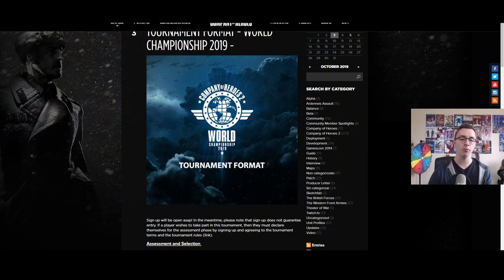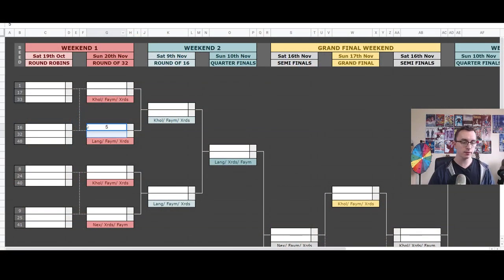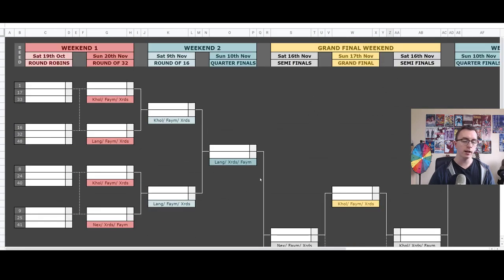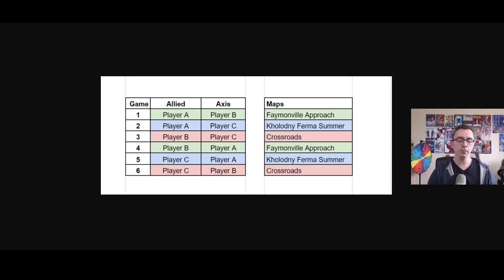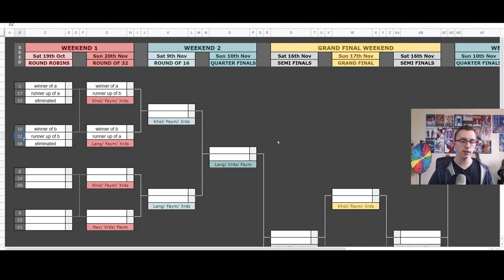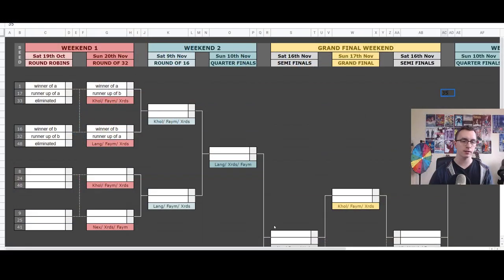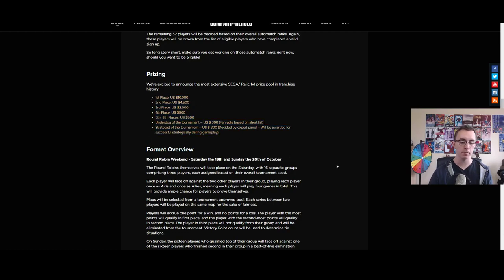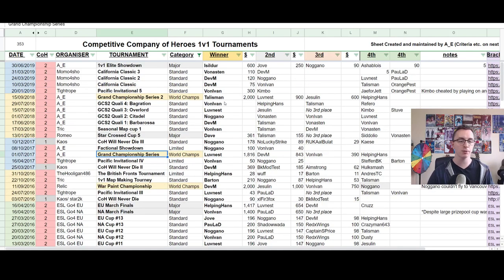World Championship 2019 - Overview of format, round robins, brackets, history and more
--- SUPPORT ---
🍺 Tip. It's all put back into recording equipment and/or beer that fuels the casts.

--- WATCH ---
▶ Live on Twitch - (rage and sloppy play warning).
▶ StrategicZoomCast - see more of the battlefield.
▶ GCS2 the fan funded mega tourney I ran.

I do this out of love for this game series and its community, please comment on the videos where you can to say hello, make requests, or give feedback. Or just sit back and enjoy the content. Thanks! 😊